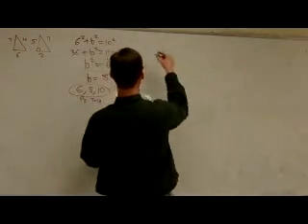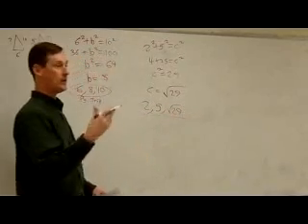lesson 8-5 part 1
lesson learned on 1-30-12.